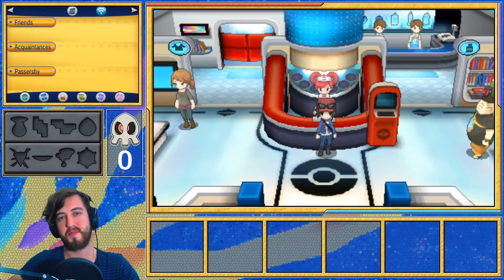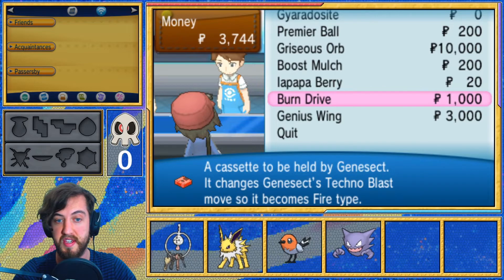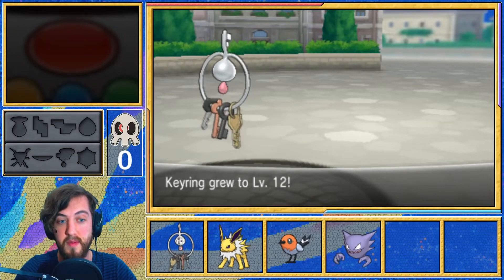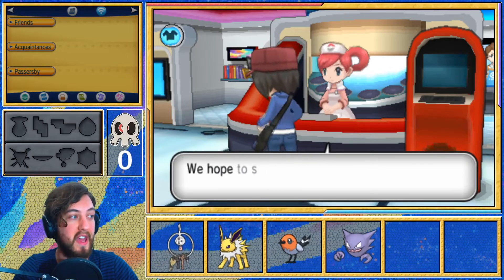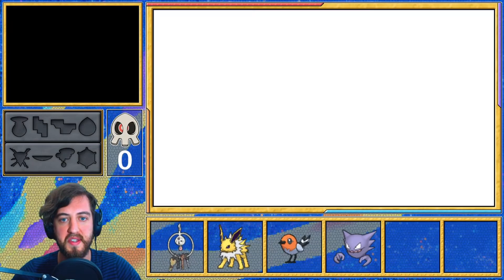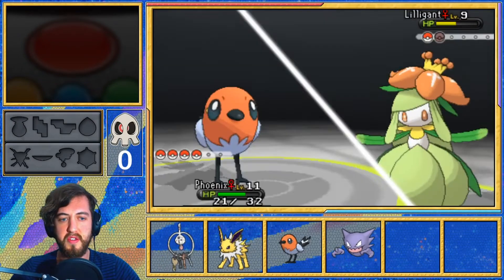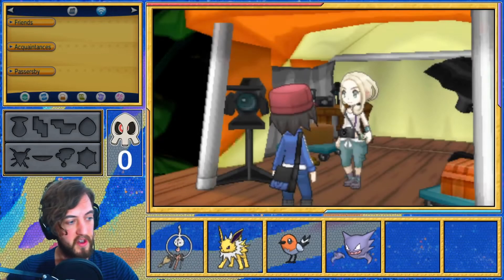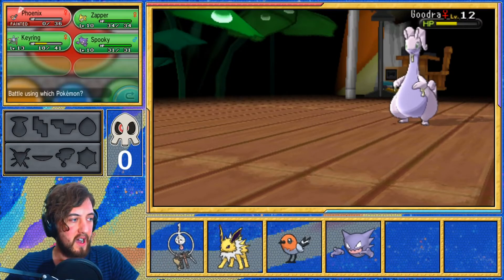Pokemon X Randomizer Nuzlocke - Ep.2 Challenging the first gym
It's episode 2 of a brand new Pokemon Randomizer Nuzlocke and this time we are playing Pokemon X! In this episode we will be taking on the first gym of the series in the hopes of earning the Bug Badge from Viola in the Santalune city gym!

If you missed Episode 1 and want to catch up to avoid spoilers, you can find it

If you're new to Pokemon Nuzlockes and don't fully understand the rules, here they are:
- Any Pokémon that faints is considered dead, and must be released or put in the Pokémon Storage System permanently.
- We can only catch the first Pokémon encountered in each area, and none else. If the first Pokémon encountered faints or flees, there are no second chances.
- If we black/white out that's game over, even if we have more Pokemon in the PC.
- We will also be playing with Species clause and Shiny clause. Species clause means if we encounter a Pokemon of the same species that we've already caught we can re-roll the encounter and try again. Shiny clause allows us to catch any shiny Pokemon we encounter even if we've already caught a Pokemon on the route.

Today we are continuing our run through Pokemon X and taking on the Santalune City gym to try and earn ourselves the Bug Badge. Between episodes I grinded out some levels on our new team members so everyone is level 10, to try and get through this gym with zero casualties! Will we be able to make it? You'll have to watch to find out!